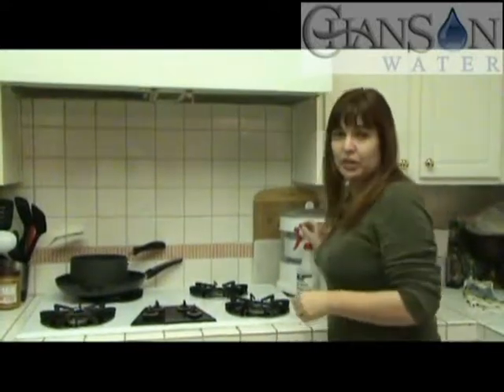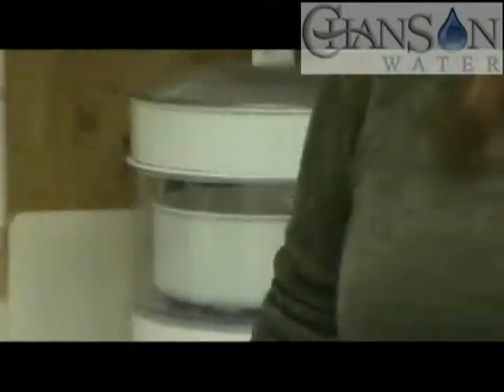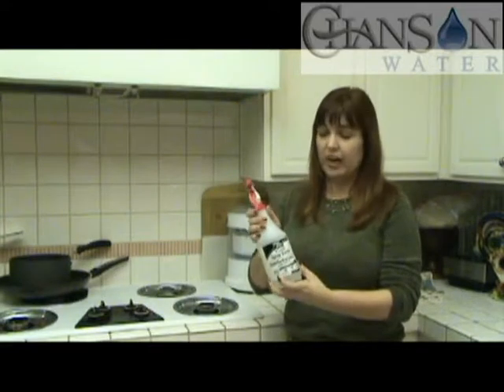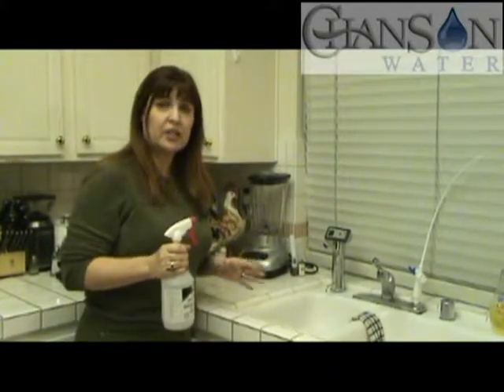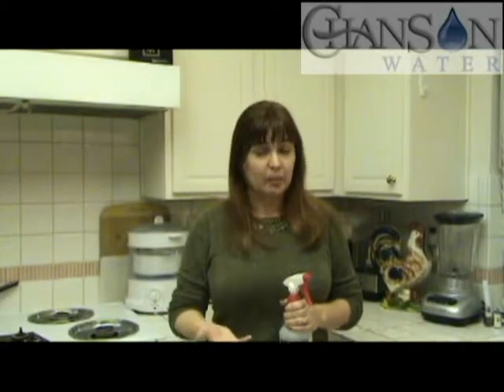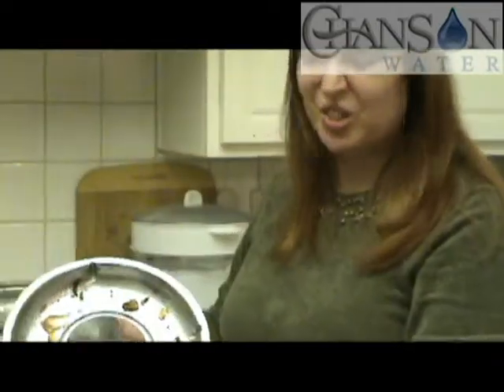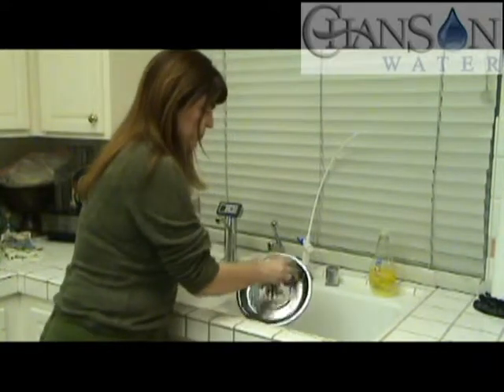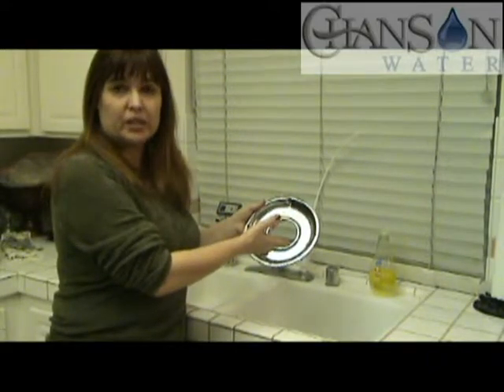Uses of Acid Water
Learn about the benefits of using acid water